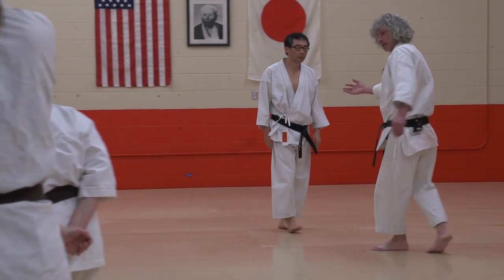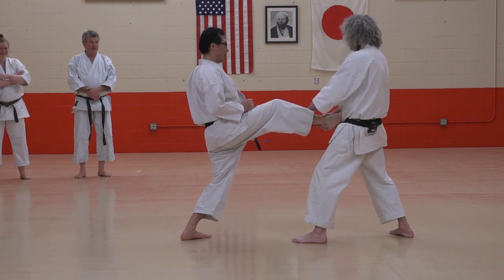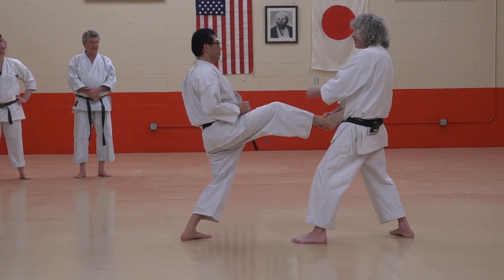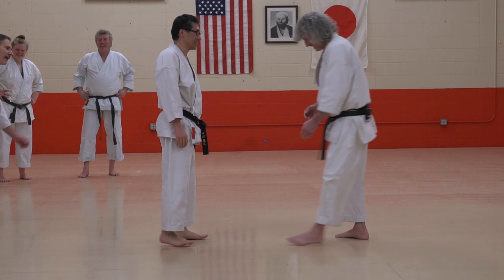Shotokan Karate Concepts: Transferring Energy with Sensei Michael Fusaro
A brief description of the importance of maintaining energy in the body during arm exchanges. Demonstrated by Sensei Michael Fusaro.